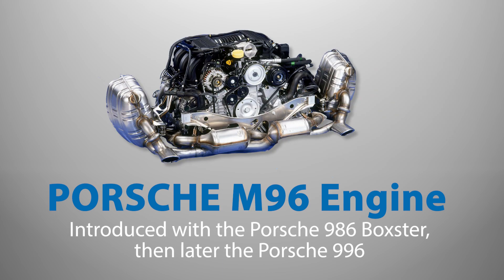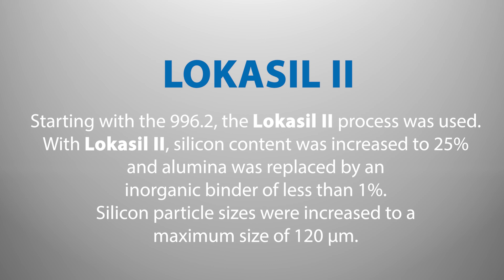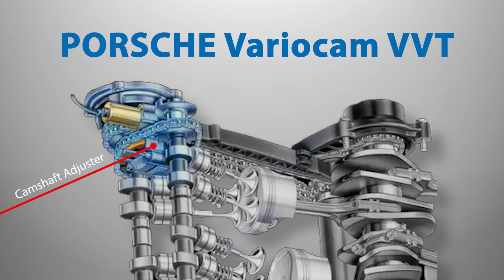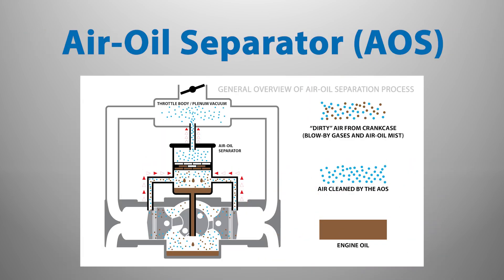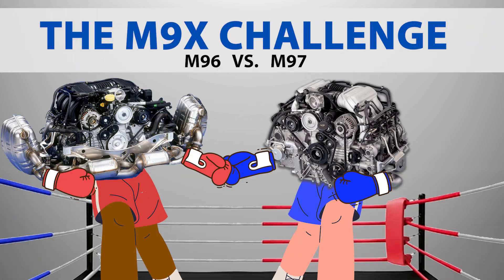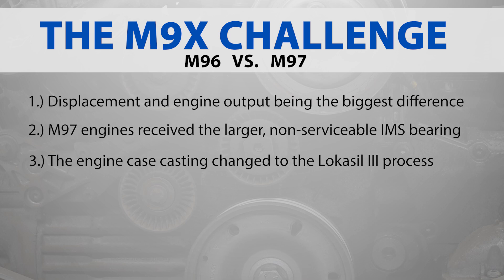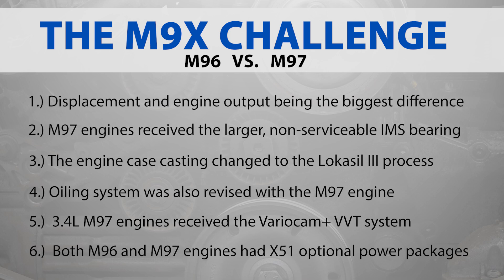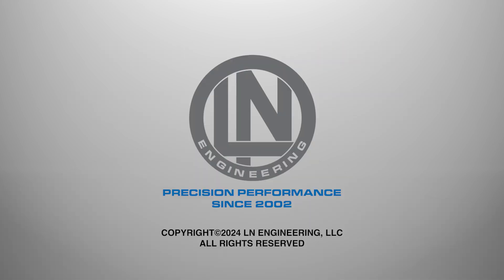What is the difference between the Porsche M96 and M97 engine?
Besides being an all-new engine, the Porsche M9X engine is unique in that it uses a 3-piece crankcase with a separate crankshaft carrier. The carrier is sandwiched between the two case halves that contain the cylinders, water jackets, and through coolant and oil passages. But what makes the M96 different from the later M97? Watch and find out.